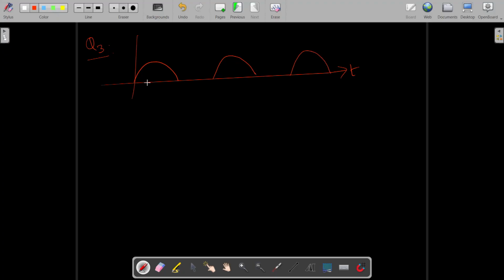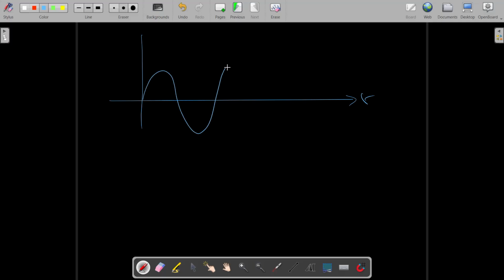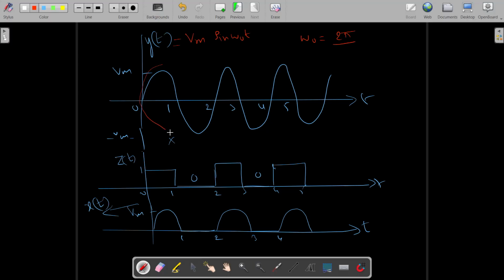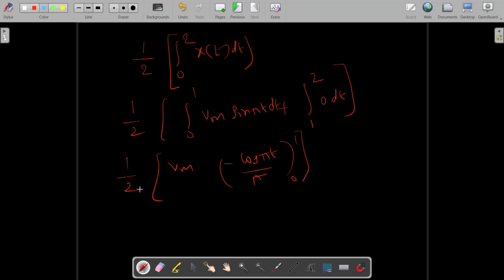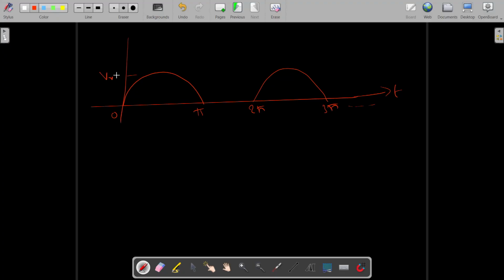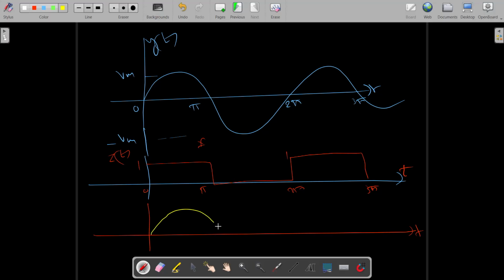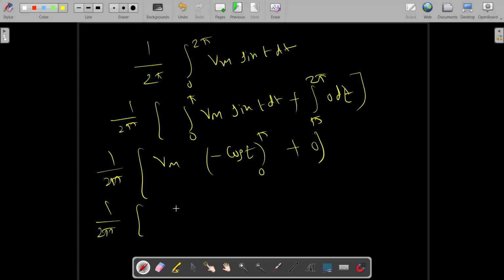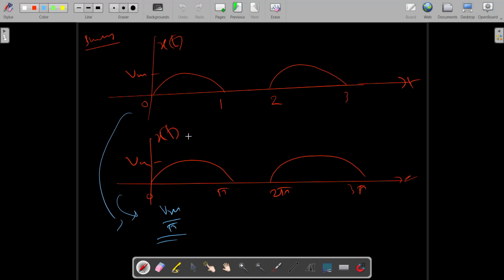Average Value of x(t) – Solved Question 3